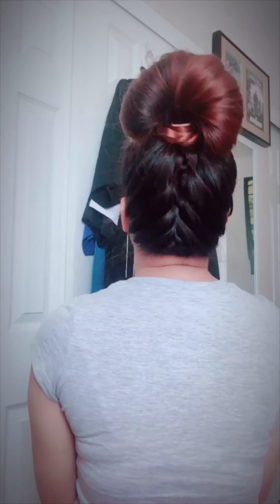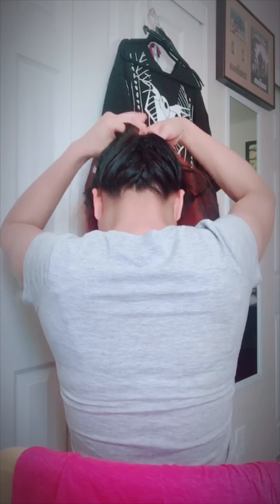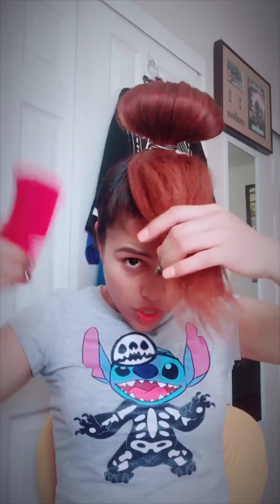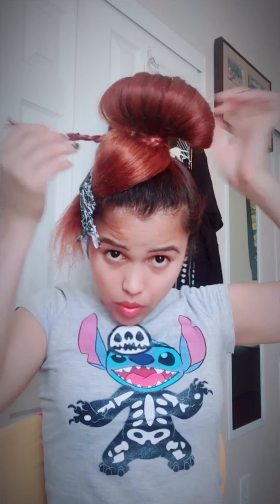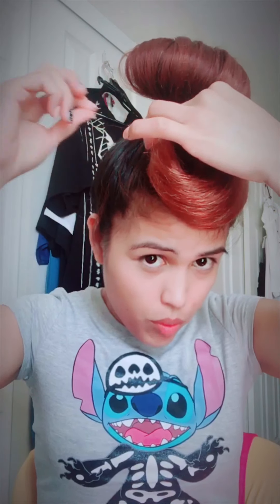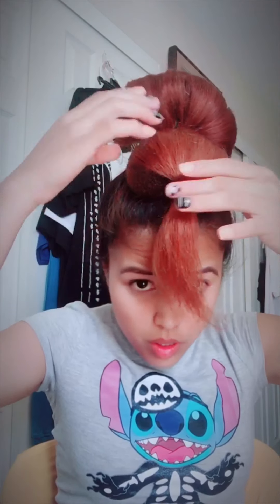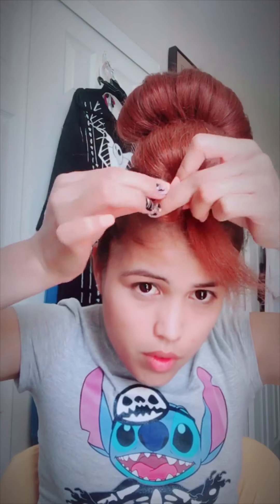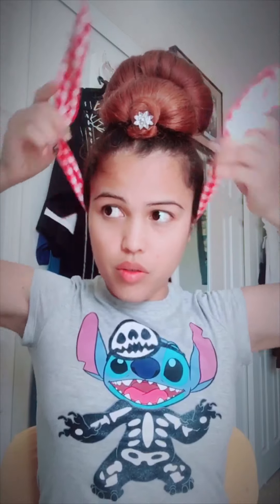Two top bun w/ French braid hairstyles tutorial .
This kind of hairstyle .good for long & medium hair .